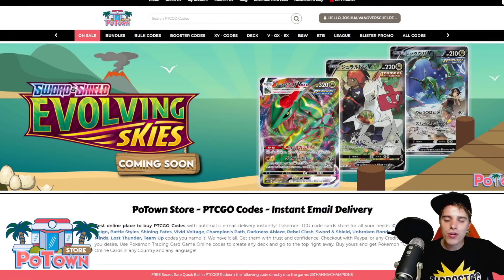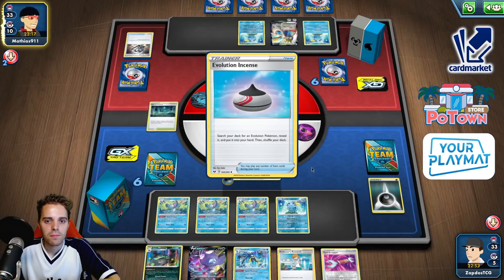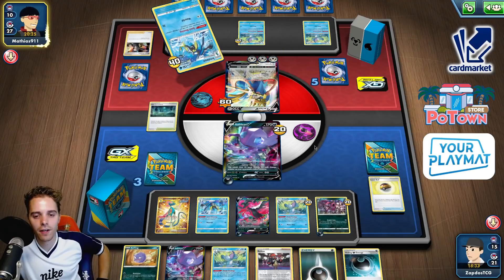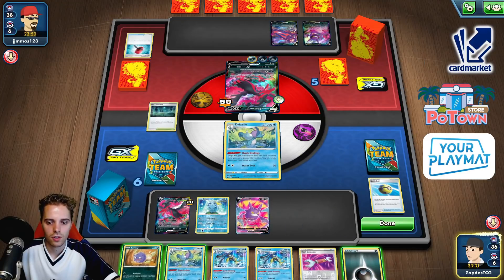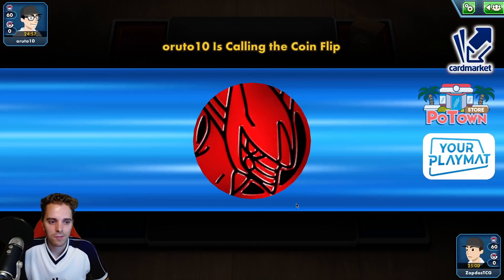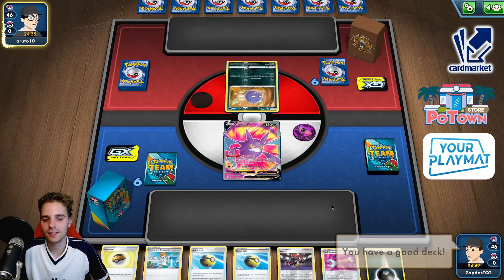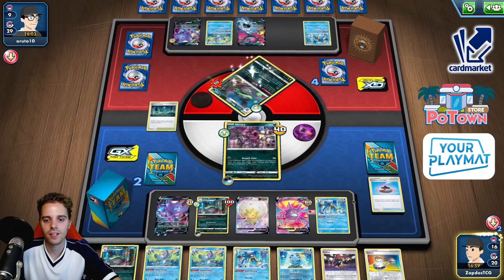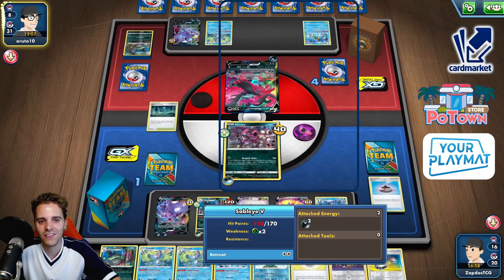Sableye V Deck With Inteleon & Raihan is INSANE Post Rotation (Pokemon TCG)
SABLEYE V DECK WITH INTELEON, GALARIAN WEEZING & RAIHAN IS REALLY GOOD!! SNIPE DAMAGE AND OHKO ALL VMAXS AROUND!!

Sup YouTube!
Today we are checking out a Sableye V Inteleon Deck. This deck is actually pretty good. We use Inteleon with Quick Shooting on top of Old Cemetery to spread damage counters around. Then Sableye V can OHKO anything with Crazy Claws. We also have Galarian Moltres V which helps to put energies into play which we can Energy Switch to Sableye V.

With the help of Galarian Weezing we slow the opponent down with ability block from turn 1 so we have time to set up an army of Inteleon.

Try out this new Sableye V Inteleon decklist right now!

Matchups overview:
0:00 Intro
1:14 Sableye V Deck Profile
2:20 VS Zacian V Inteleon
15:06 VS Eternatus VMAX
24:54 VS Sableye V Inteleon

Sableye V Inteleon decklist:
Pokémon - 22

* 1 Crobat V DAA 182
* 1 Galarian Moltres V CRE 97
* 1 Hoopa DAA 111
* 2 Koffing SHF 41
* 2 Sableye V SSH 120
* 2 Galarian Weezing SHF 42
* 1 Eldegoss V RCL 176
* 4 Sobble CRE 41
* 4 Drizzile SSH 56
* 1 Inteleon SSH 58
* 3 Inteleon CRE 43

* 1 Boss's Orders RCL 154
* 2 Old Cemetery CRE 147
* 1 Tool Scrapper RCL 168
* 3 Evolution Incense SSH 163
* 2 Raihan EVS 152
* 2 Energy Switch CES 129
* 4 Quick Ball SSH 179
* 2 Air Balloon SSH 156
* 4 Level Ball BST 129
* 3 Professor's Research SHF 60
* 1 Switch SSH 183
* 1 Exp. Share BST 126
* 3 Marnie SSH 169
* 1 Scoop Up Net RCL 165

Energy - 8

* 2 Hiding {D} Energy DAA 175
* 6 Darkness Energy Energy 7

If you enjoyed the video be sure to destroy that like button as it helps out the channel so much! Thank you!

EUROPEAN PLAYER?

/zapdostcg-merch